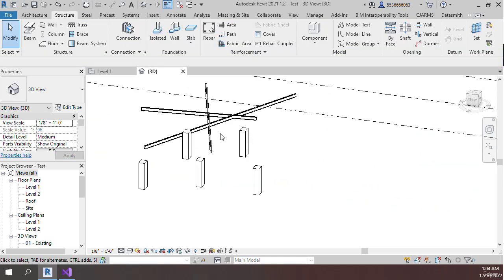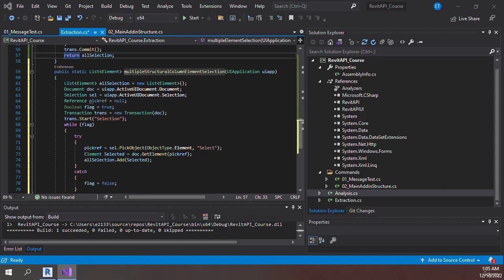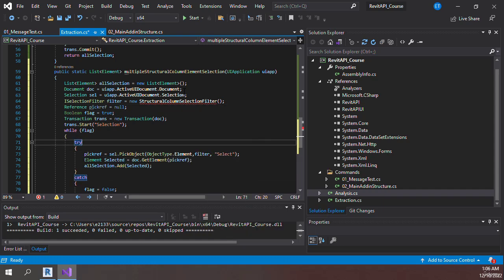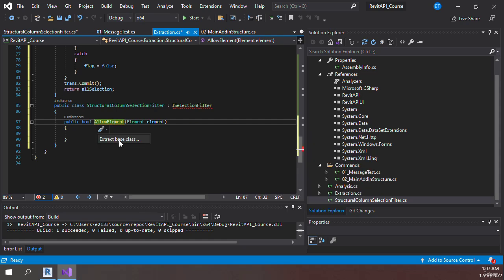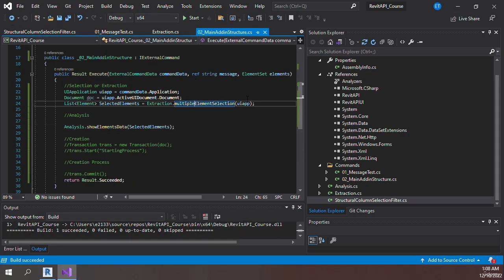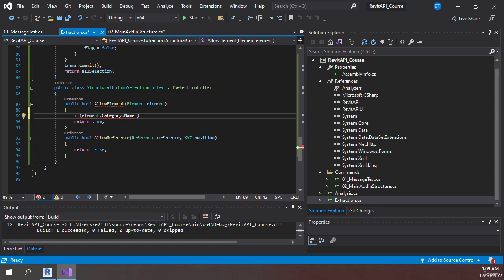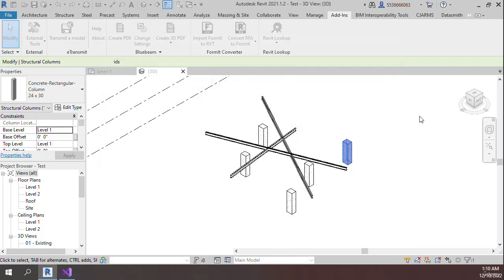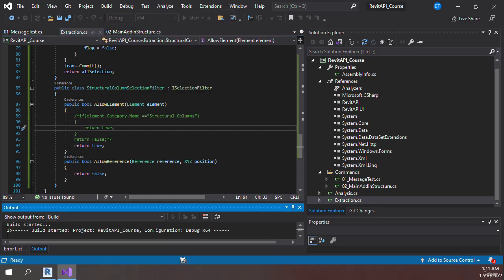17 Using a Selection Filter